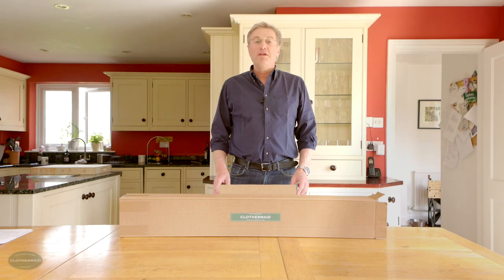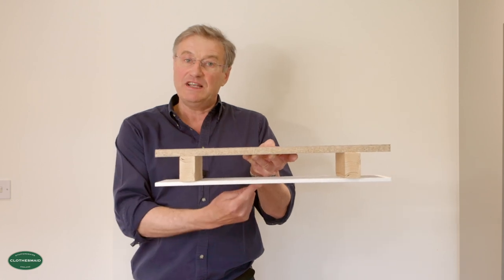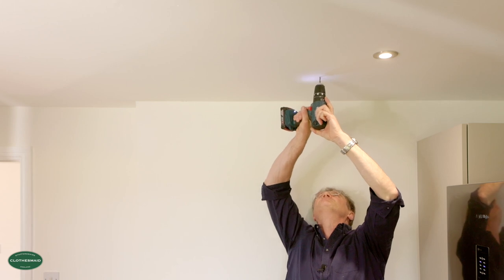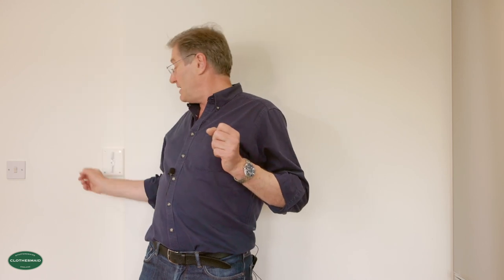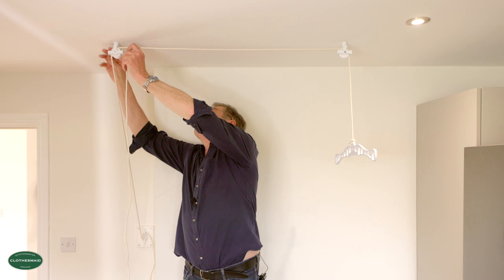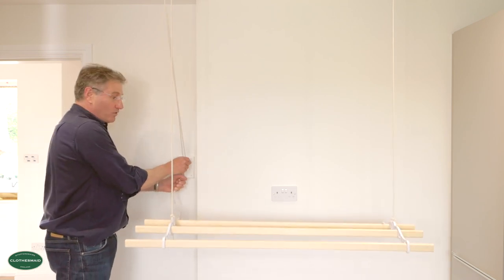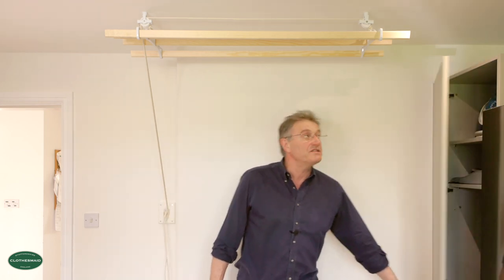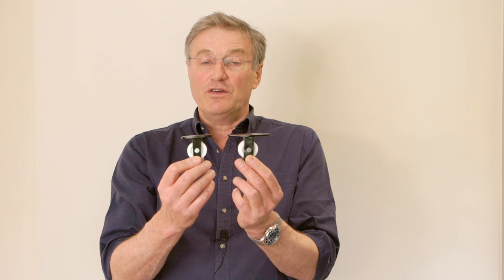Clothesmaid | The Complete Guide to Installing Your Pulley Clothes Airer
This video includes: What's in the box. How to install your ceiling airer - advice on tools required, locating ceiling joists, installing the pulleys and wall cleat, fitting the rope, loading the slats and balancing the airer correctly.  Getting around suspended and solid ceilings. Using wall brackets as an alternative to ceiling installation method.
This installation guide is applicable for installing the whole range of our Clothesmaid Pulley Airers including: The Six, The Five, The Popular, The Clothesmaid and The Wood-y